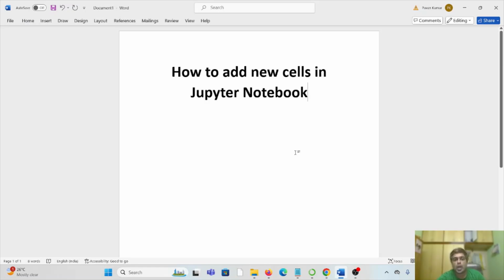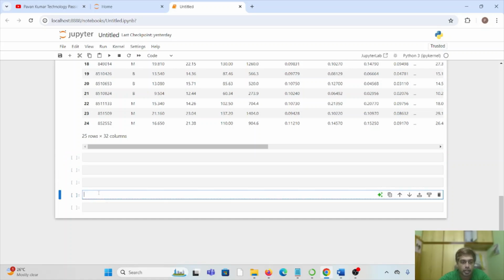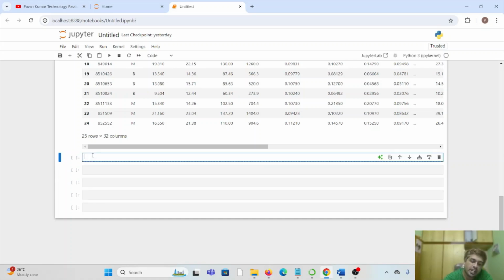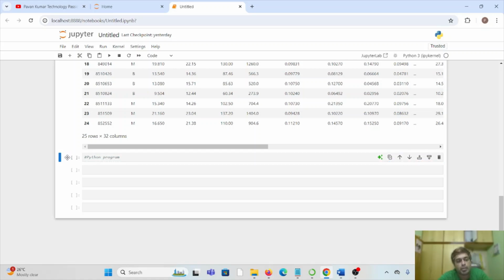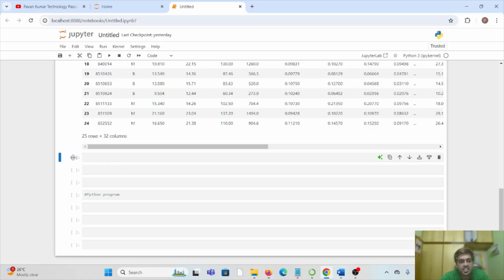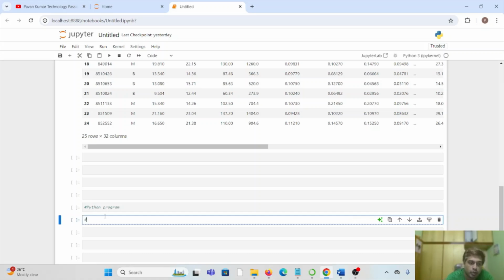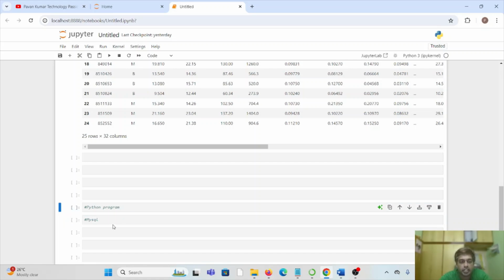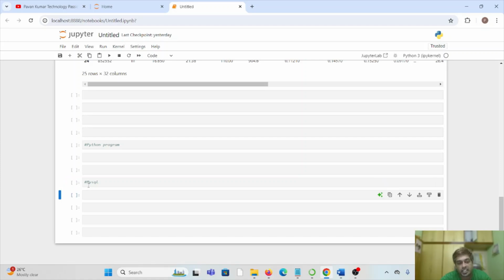How to easily add new cells in Jupyter Notebook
lots of  ❤️❤️❤️❤️❤️